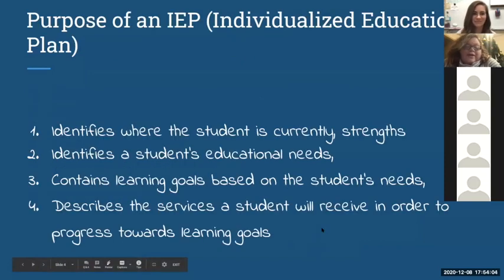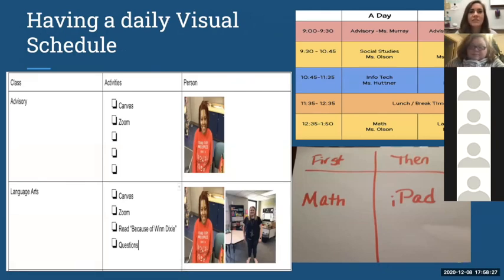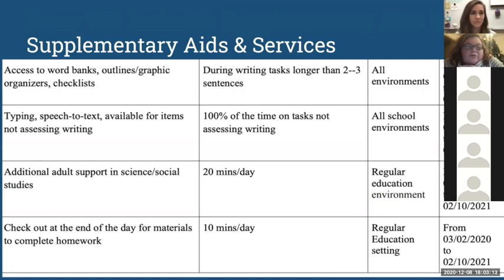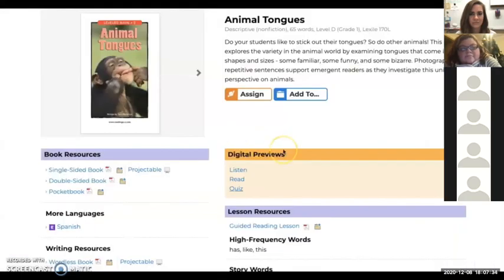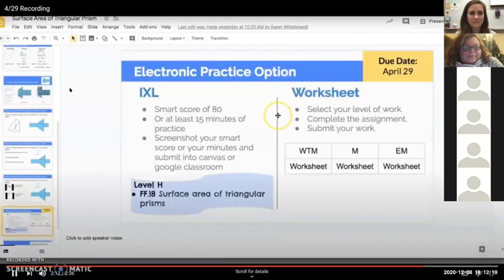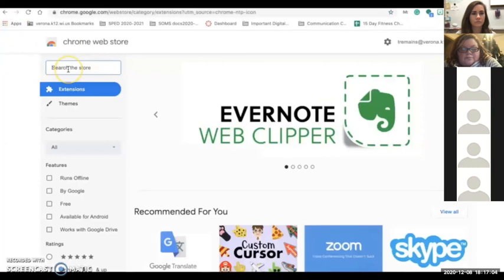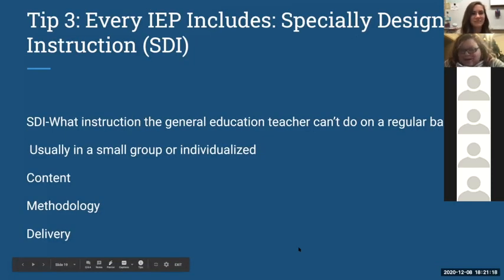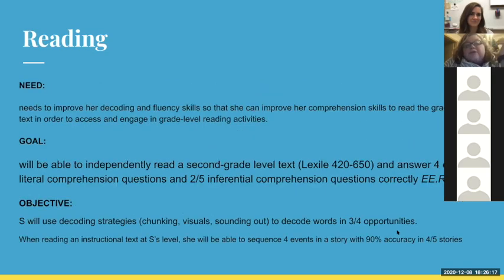Special Education Needs - Teacher Tips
Wisconsin Public School teachers offer tips for parents of special education needs students on working with educators during virtual learning.